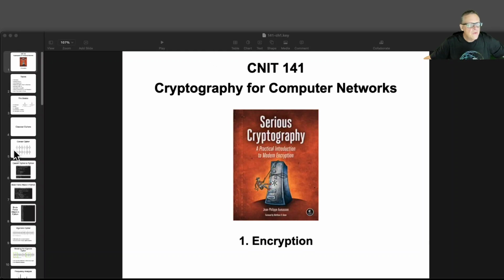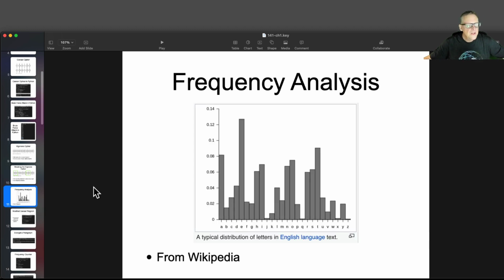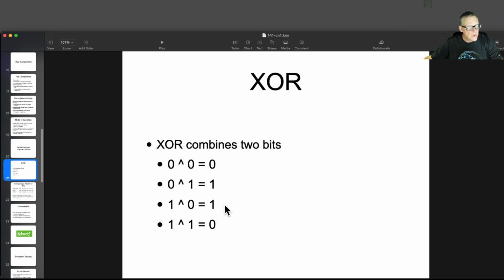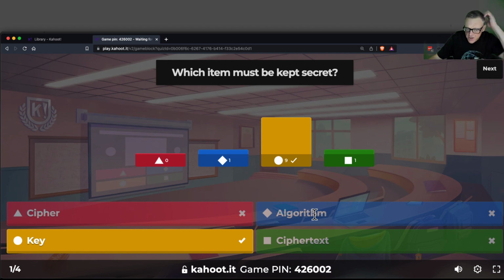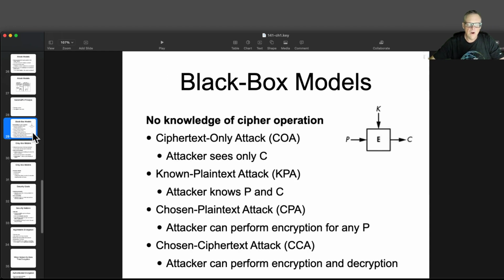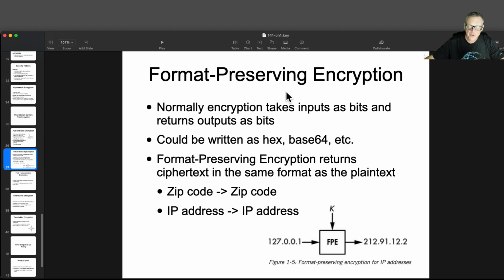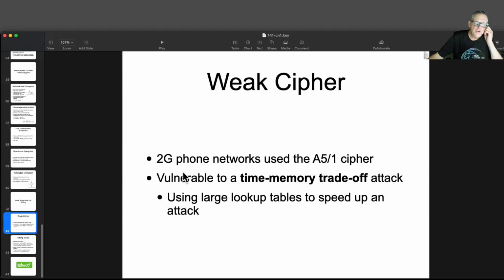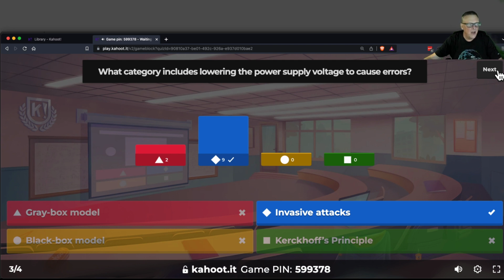1 Encryption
For a college course in Cryptography